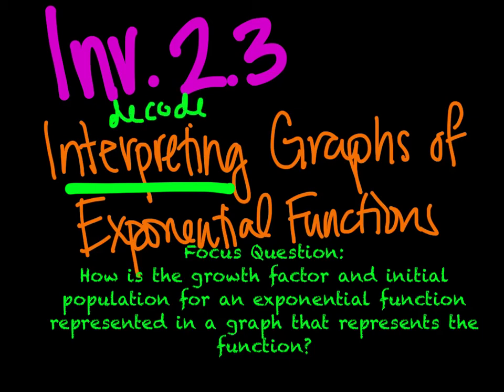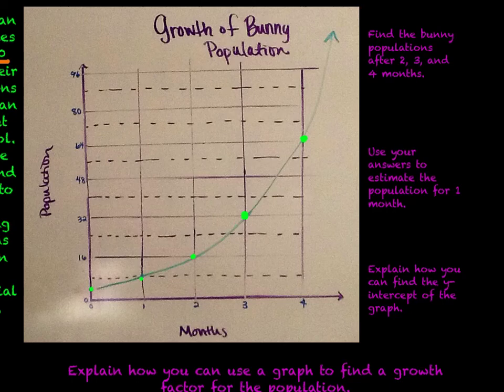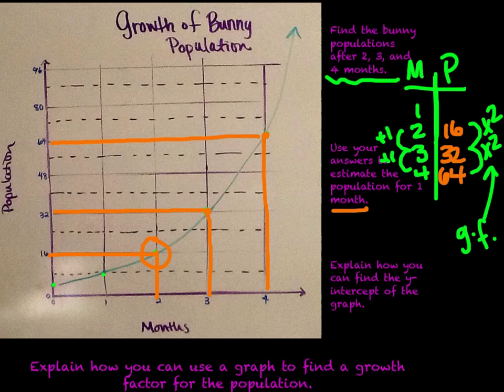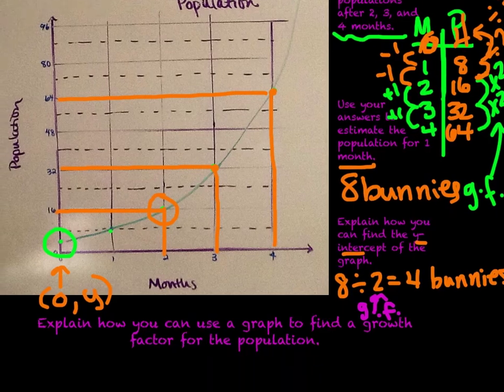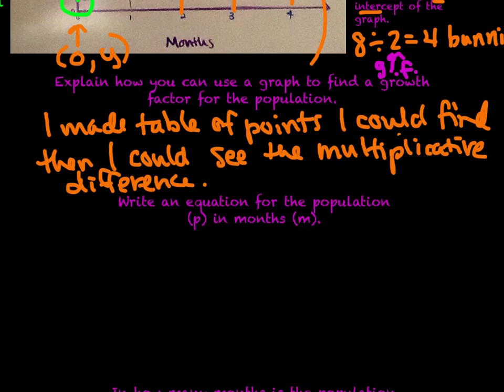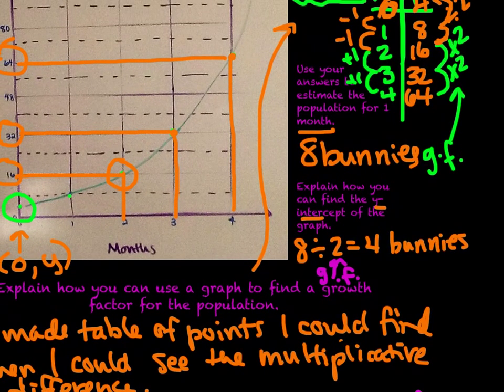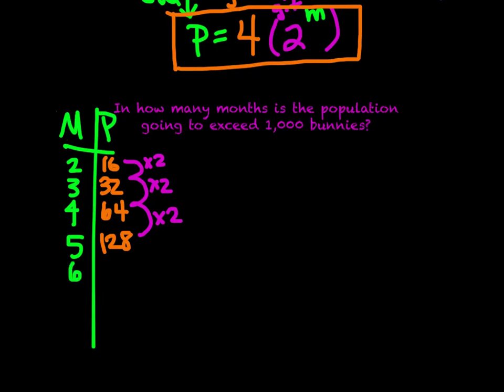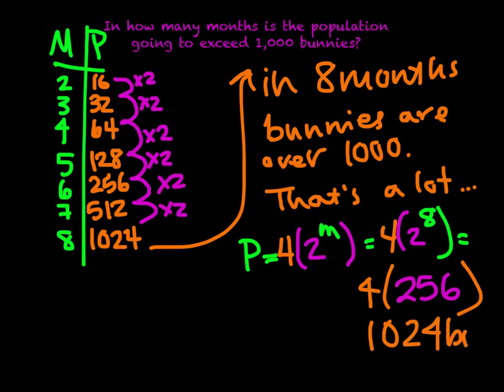G, G, G - Inv. 2.3 - Interpreting Graphs of Exponential Functions